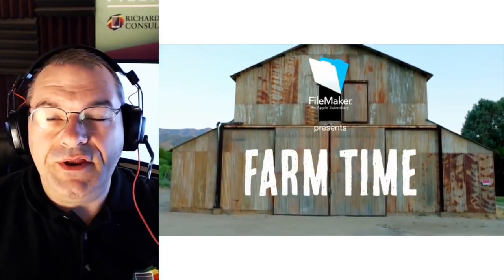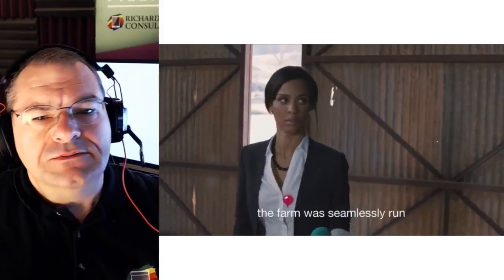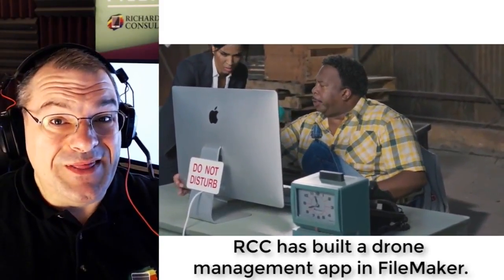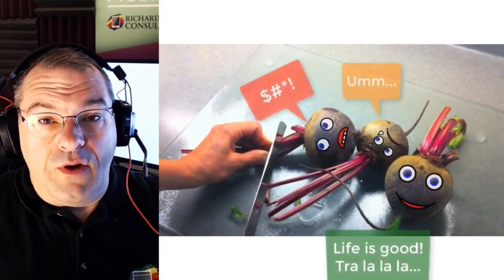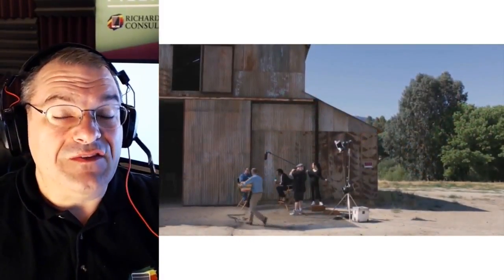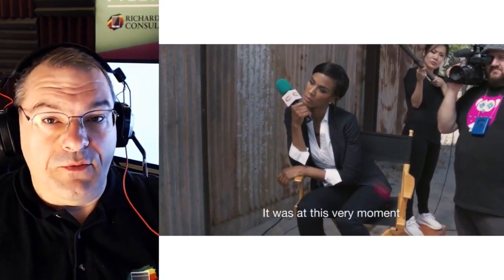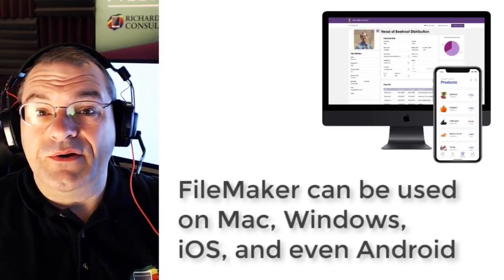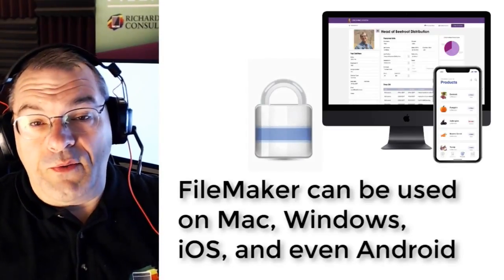FileMaker Inc. Commercial - Farm Time-FileMaker-FileMaker Experts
The Farm Time commercial, logo, creative and physical content are all owned by FileMaker Incorporated.